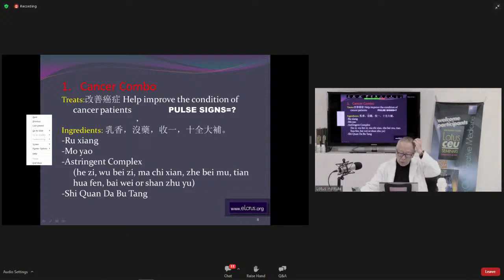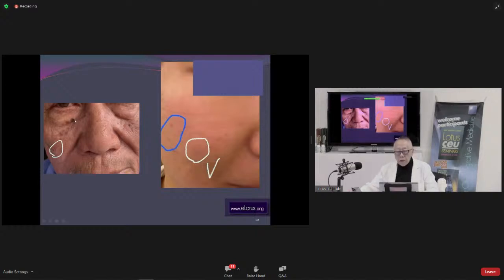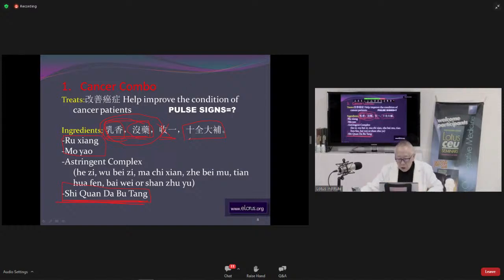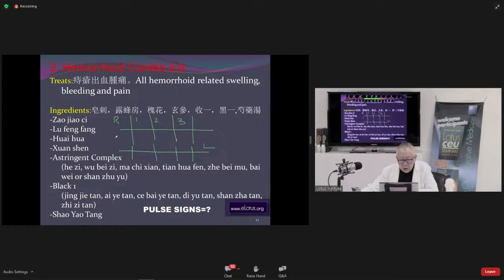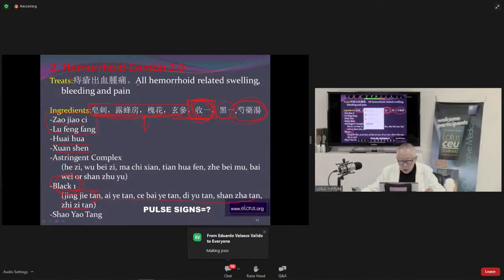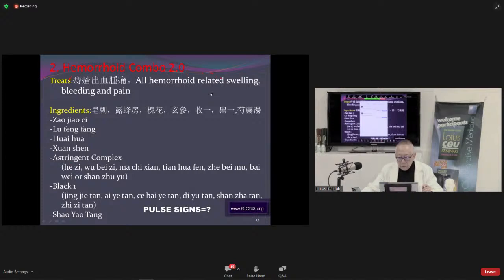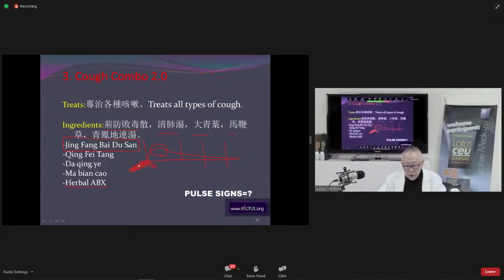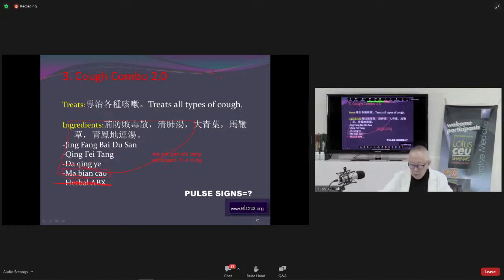Understanding Jimmy Chang's Clinically Proven Formulas, Part VI | Acupuncture Live CEUs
Class Preview:
Learn the tried and true formulas from Dr. Jimmy Chang, the "Master of Herbology," as he explores the art and science of his unique herbal combinations. You will learn about a range of herbs for modern conditions such as symptoms relating to cancer, hemorrhoids, cough, asthma, allergies, and insomnia, as well as how to identify the pulse indications associated with specific conditions and how to prescribe a unique herbal formula for your patient.

This is an opportunity to become familiar with the most often used herbal formulas that produce the best clinical results. His formulas are easy to apply and fast to show results. This is an eye-opening experience that has the ability to alter your approach to herbology and help you grow your practice.

1. Cancer Combo：改善癌症。
2. Hemorrhoid combo:痔瘡出血腫痛。
3. Cough combination：專治各種咳嗽。
4. Asthma Combo：專門治療各種氣喘。
5. Allergy combo:專治各種過敏症狀。
6. Sleep Combo

Upon completion of this course, practitioners will:

Learn about a range of herbs for modern conditions such as anxiety, excess sugar intake, vertigo, and high blood pressure
Know how to identify pulse indications associated with specific conditions
Learn how to prescribe a unique herbal formula for your patient

For more classes by:
Jimmy Wei-Yen Chang (Zhang Wei Yan) 張蔚炎, MPH, PhD, OMD, LAc,